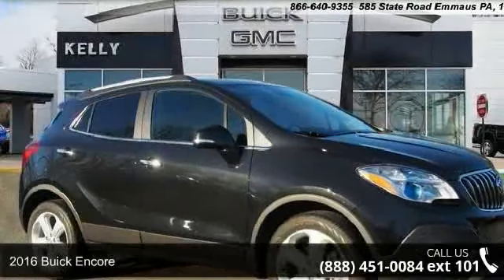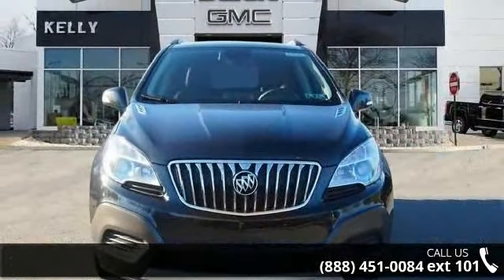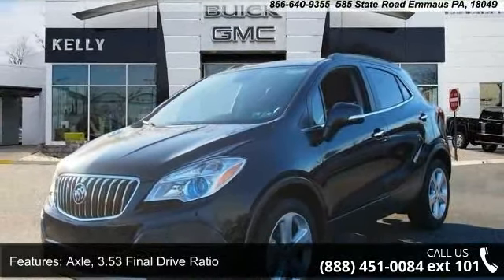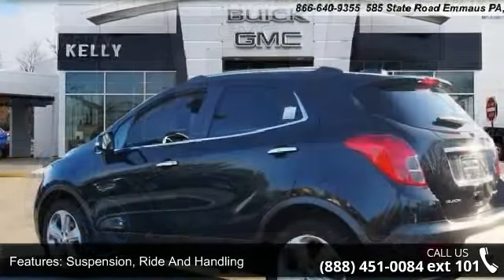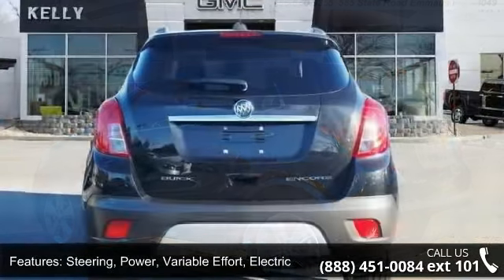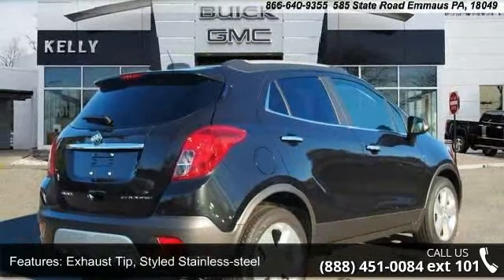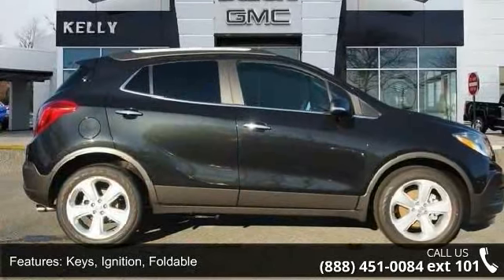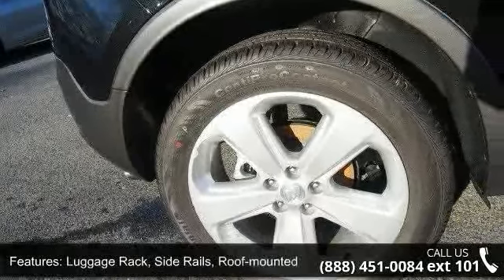2016 Buick Encore - Kelly Car - Emmaus, PA 18049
2016 Buick Encore Condition: New Mileage: 5 Transmission: Automatic Exterior Color: Black Doors: 4 Stock: B66025 Cylinders: 4